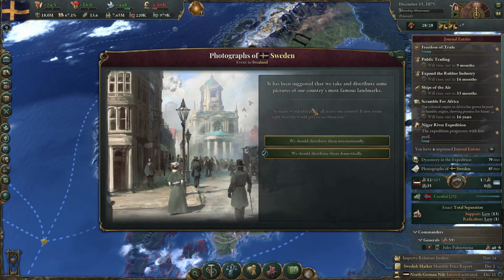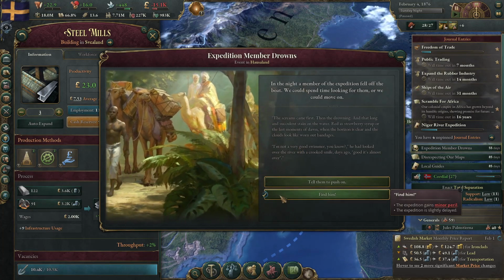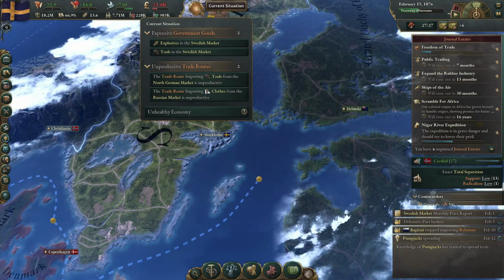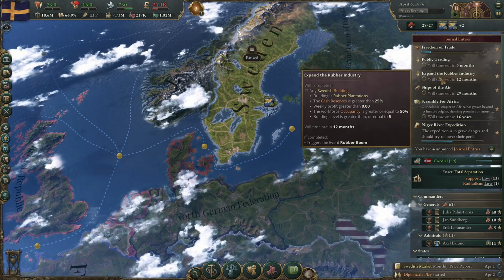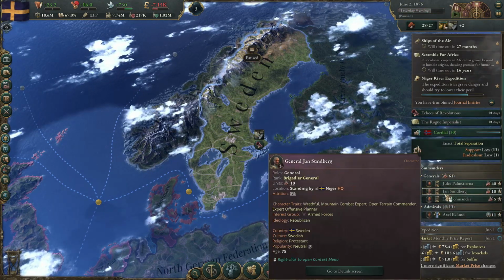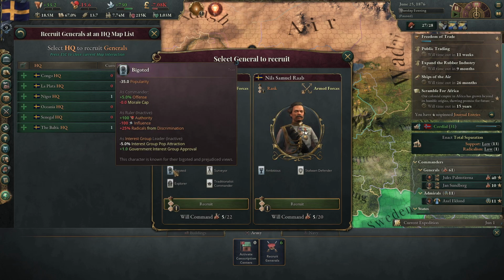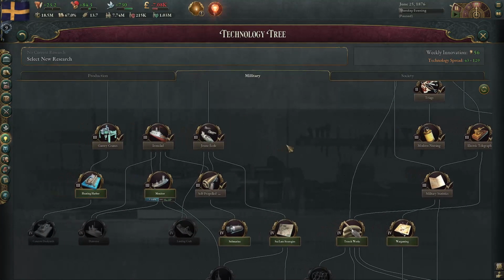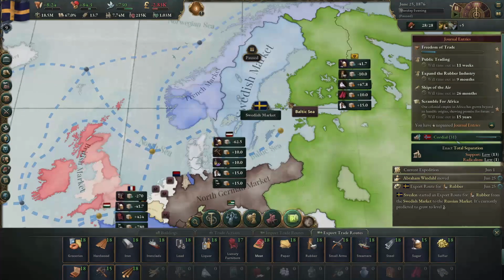Victoria 3 | Sweden | 42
Let's Play Victoria 3 - Sweden
Gameplay recorded on Jan. 3rd, 2023
Published on Jan. 14th, 2023

Let's Play / Learn Victoria 3 - Instead of waiting to thoroughly learn the game before recording, I've opted to learn as I go! I have played through the starter tutorial . . . once. I've also dipped my toes in the other guided games, and watched a few guides, and now I'm jumping in the deep end.

As always, if you have any useful tips, or are seeing me making some blatant mistakes, please don’t hesitate to chime in! I’m always looking to improve my gameplay. Thanks for taking the time to swing by; I hope you enjoyed the video.

Mods: None

DLC: None